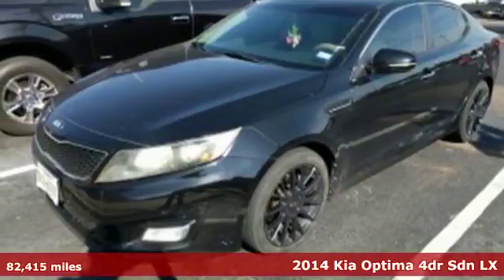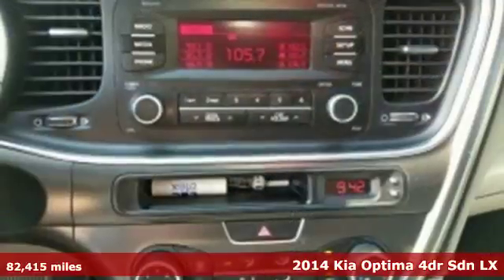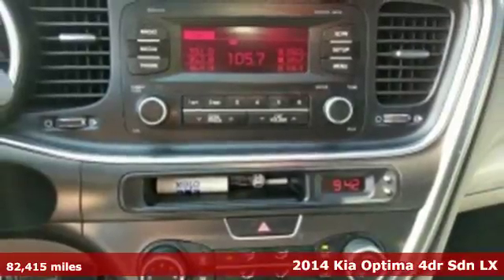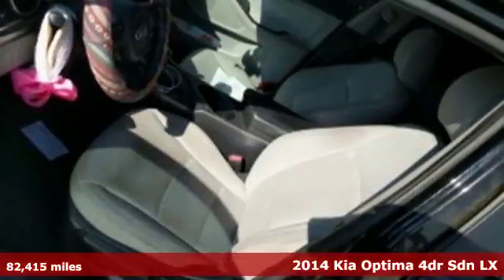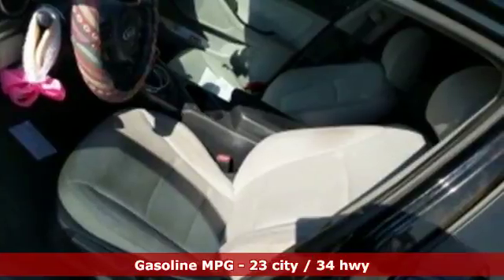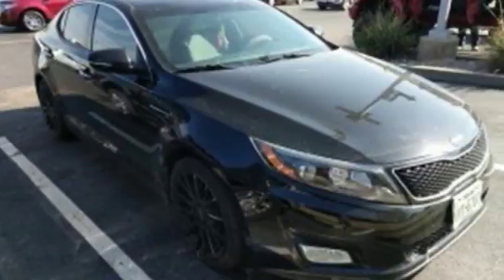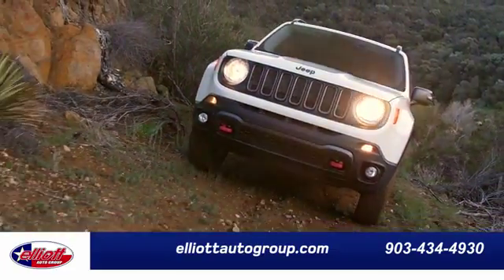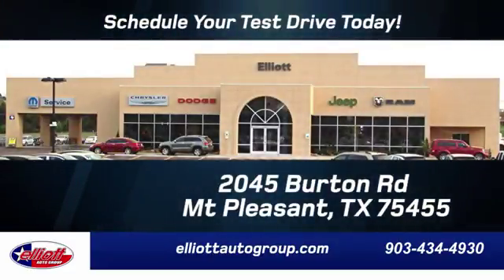Used 2014 Kia Optima Mt Pleasant TX Sulphur Springs, TX F6407B - SOLD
Year: 2014
Make: Kia
Model: Optima
Trim: LX
Engine: 2.4L I4 DGI DOHC
Transmission: 6-Speed Automatic with Sportmatic
Color: Black
Interior: gray
Mileage: 82415
Stock #: F6407B
VIN: 5XXGM4A73EG282324

Address:
2045 Burton Rd.